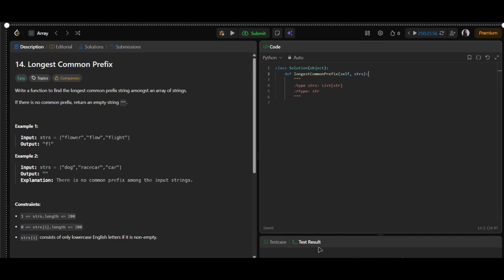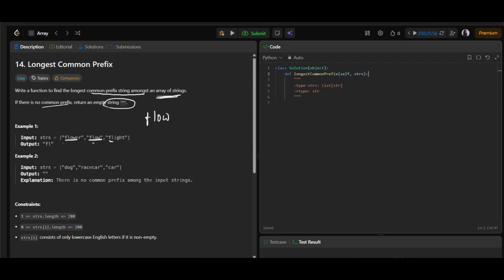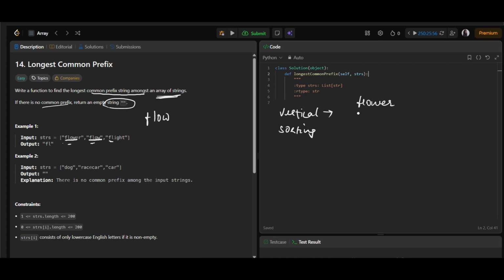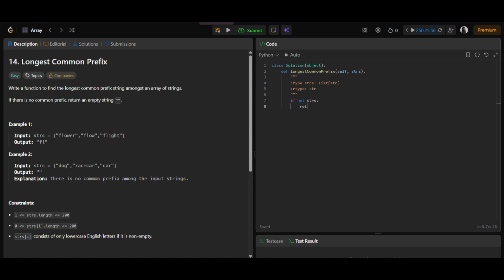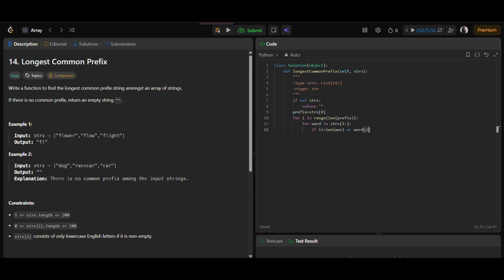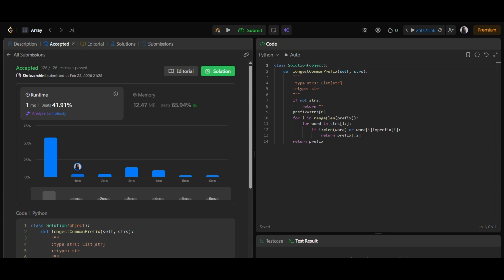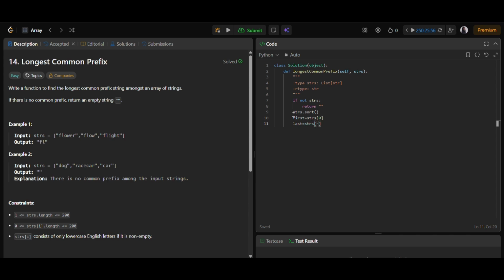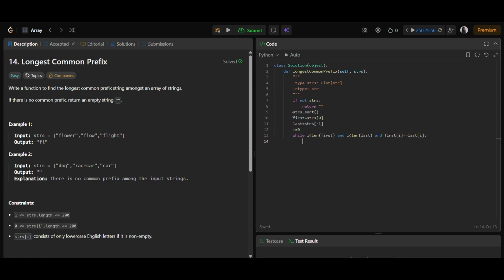14. Longest Common Prefix | Leetcode POTD | Python